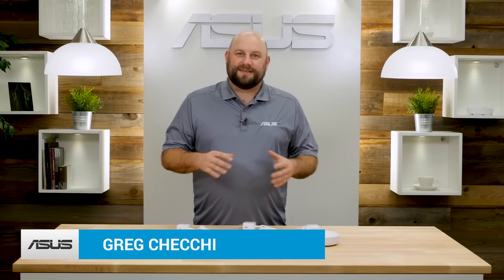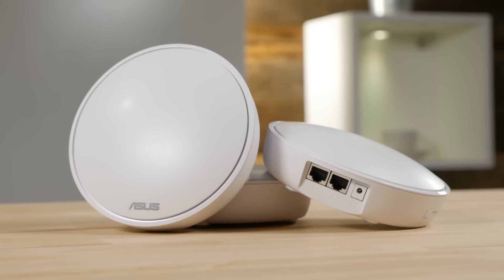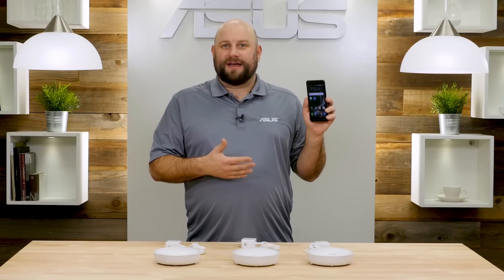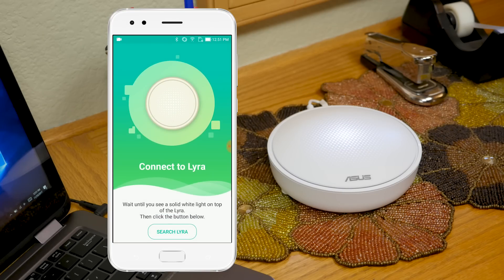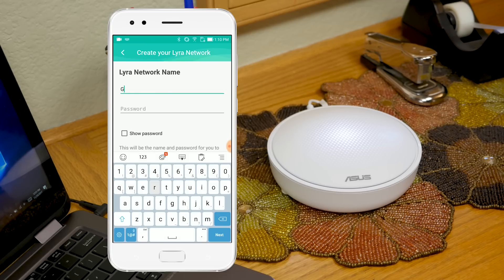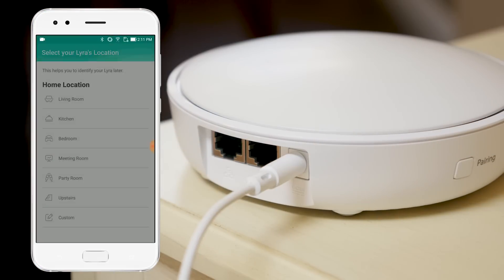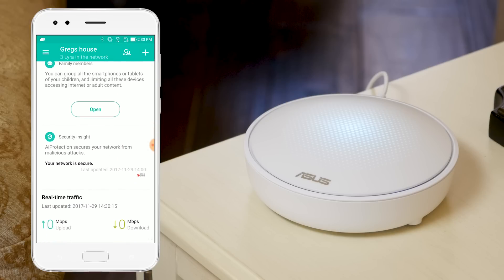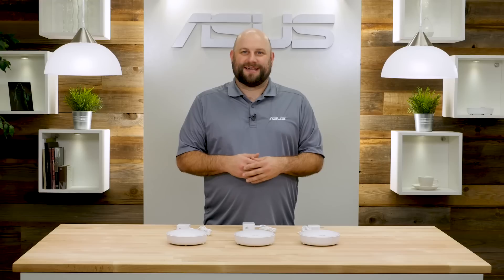How to Set Up Your ASUS Lyra Whole Home Mesh Networking System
We set up the ASUS Lyra Home WiFi System and show how mesh networking can improve your WiFi by banishing dead spots and unreliable connections. ASUS Lyra delivers superfast, ultra-reliable WiFi to every corner of your home. Whether you're using a smartphone, PC, game console or a smart-home gadget, Lyra ensures that every device enjoys a smooth, seamless and secure connection — anywhere in the house and all the time.